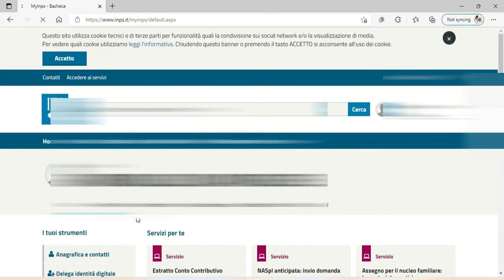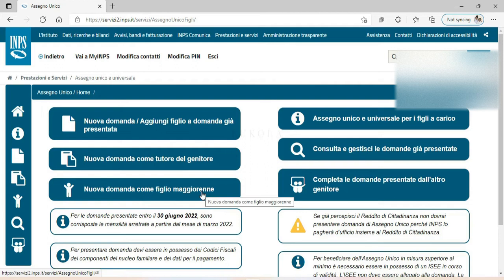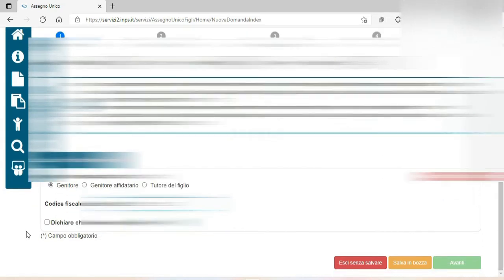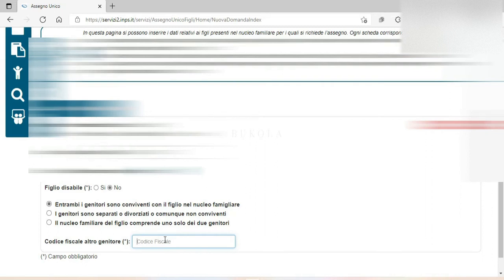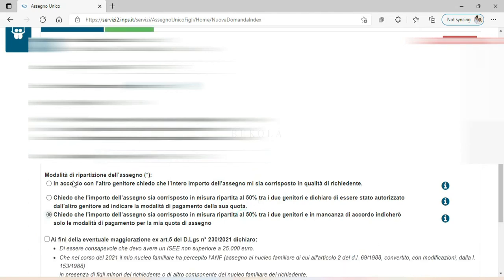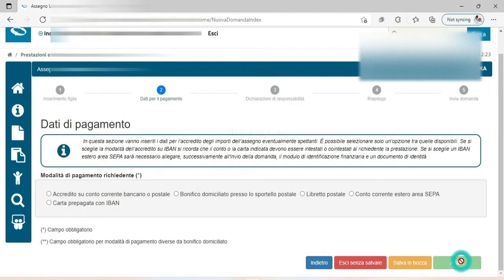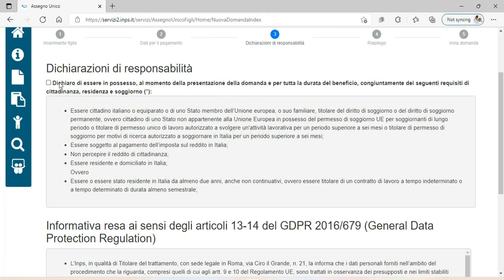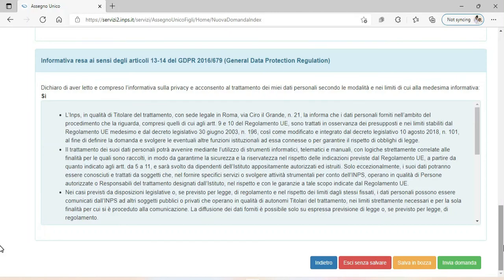COME COMPILARE LA DOMANDA DELL'ASSEGNO UNICO E UNIVERSALE FIGLI 2022 ONLINE | ENGLISH TUTORIAL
COME COMPILARE LA DOMANDA DELL'ASSEGNO UNICO E UNIVERSALE 2022 ONLINE | ENGLISH TUTORIAL
Assegno unico figli
🔴 Kindly support my online business